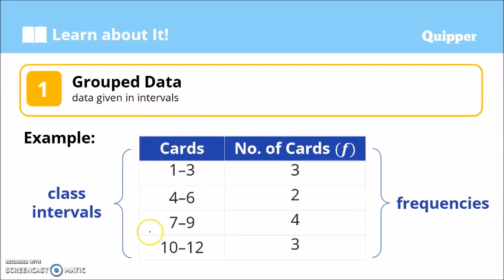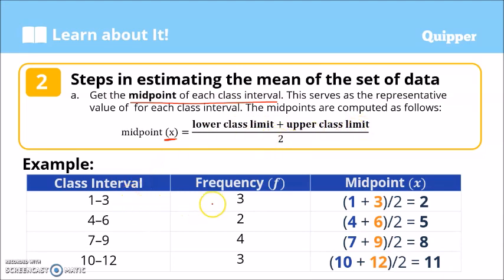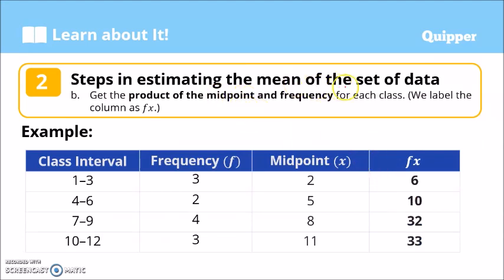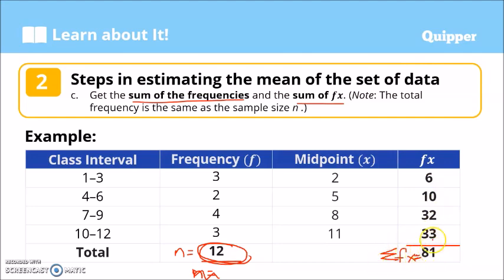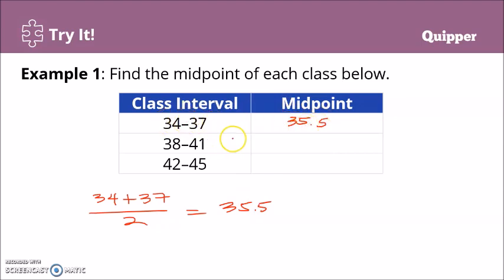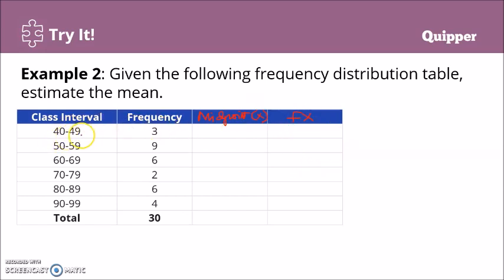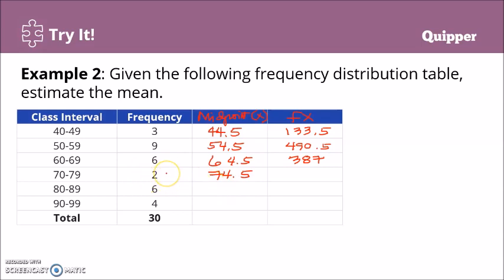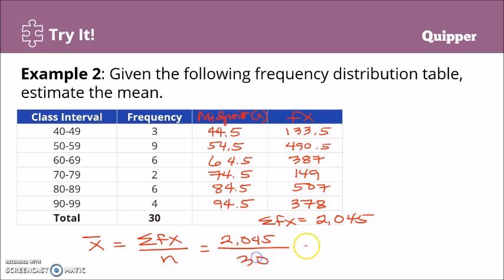Mean of Grouped Data | Grade 7 Mathematics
How to compute for the mean of grouped data
Estimated Mean